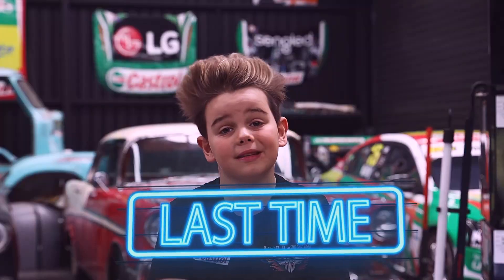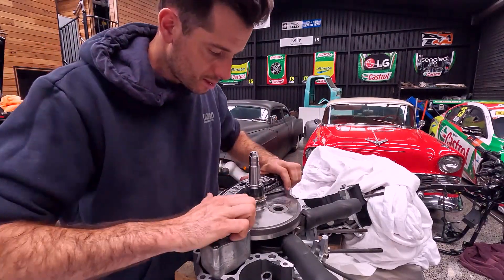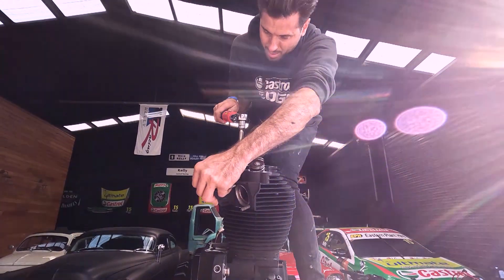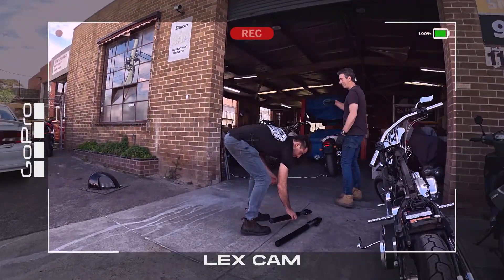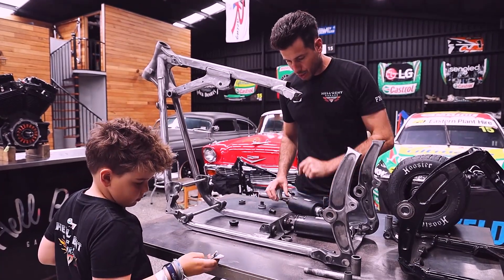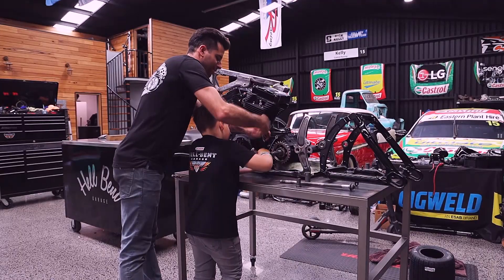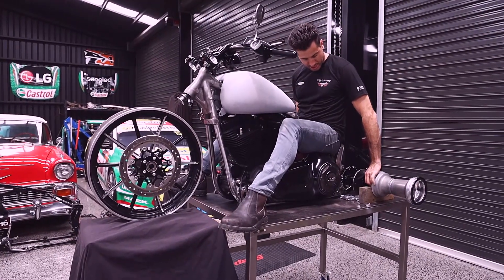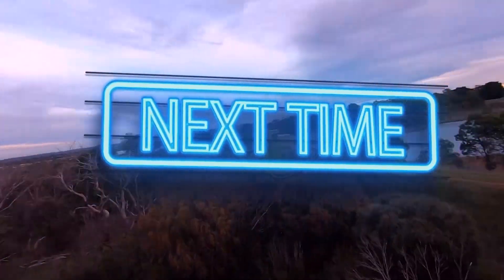Harley Davidson Drift Trike EPISODE 5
See my engine building skills first hand as I throw the 110 Screamin Eagle engine back together and watch the Widowmaker trike start to take shape at the end of the episode!